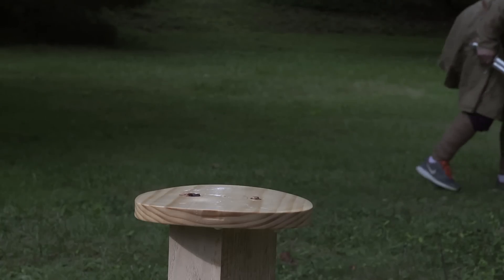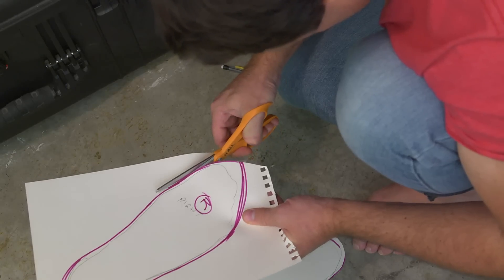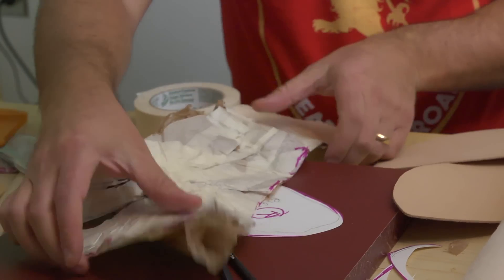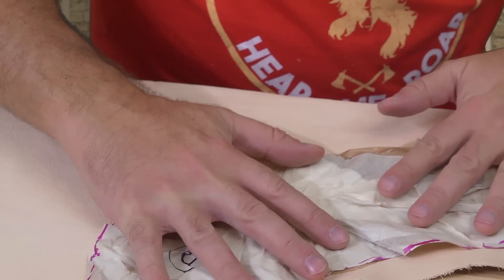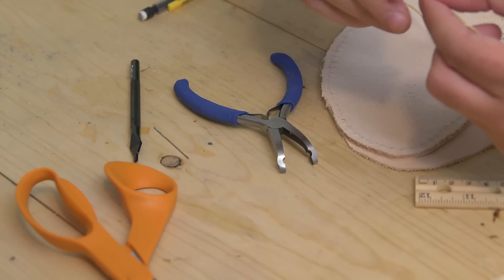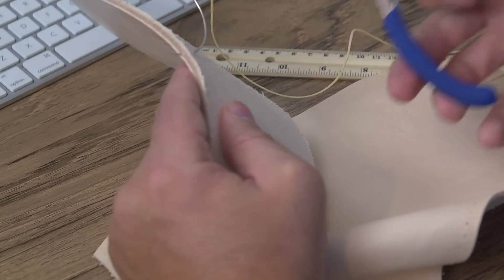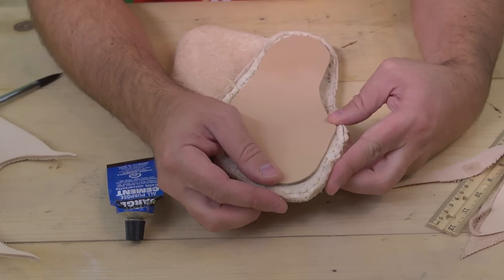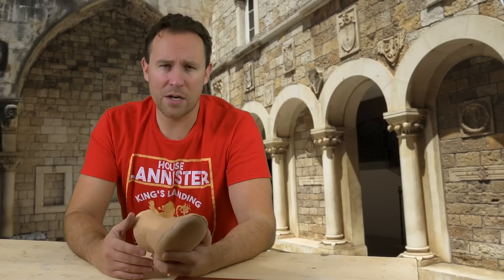Make Medieval Shoes, Part 1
Until now I had never attempted to make medieval shoes, but how difficult can it be? I spent a couple of days finding out the answer. It was actually very enjoyable, and I hope you'll try it too. Part 1 of 2.

The pattern that I referenced, which was made by Mr. Ian LaSpina, can be found